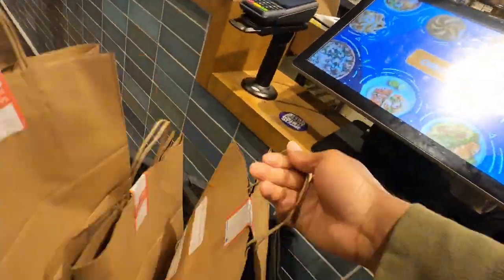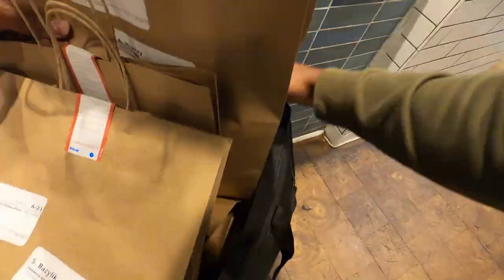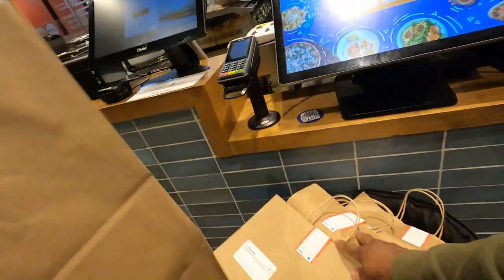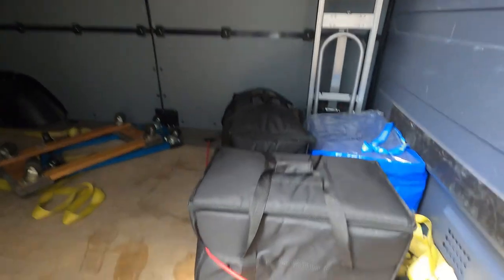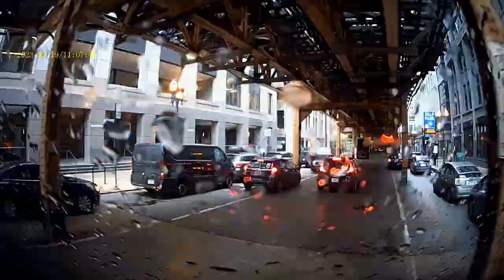Catering Gigs PAY BIG!! What GIG APP Paid Over $200 For These Catering Orders?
CODE: WSSV1

Ride Along with me 🚗 while I make Money💰 using Multiple Gig Apps. I use/have used DoorDash, UberEats, InstaCart, Roadie, Point Pickup, GrubHub, GoPuff, Spark, Shipt, DeliverThat, DLIVRD, Dropoff Medical Courier App, Frayt, GoShare, Dispatch It, Curri, Bungii, Taskr, Metrobi, Dolly, Veho, and Amazon Flex.